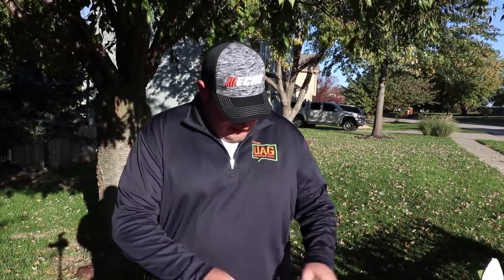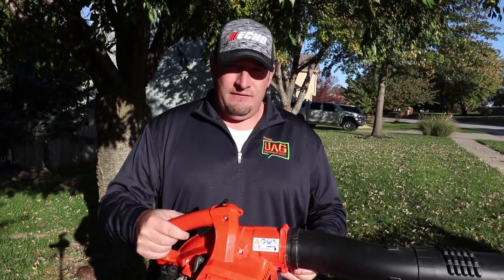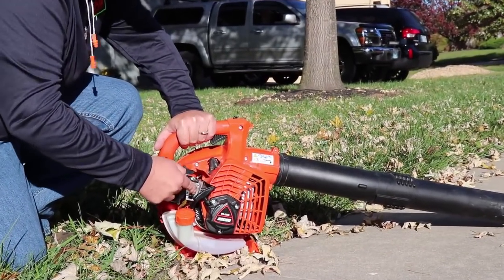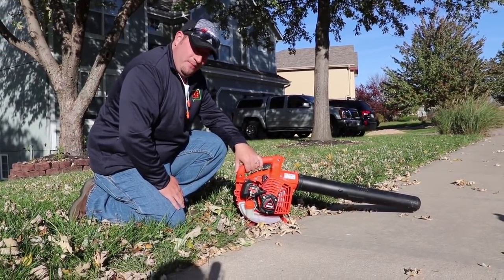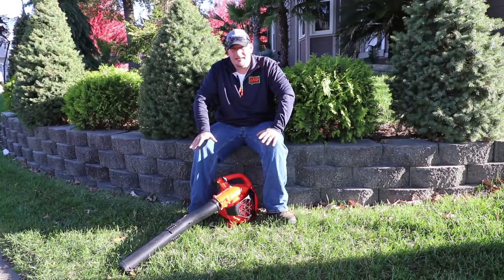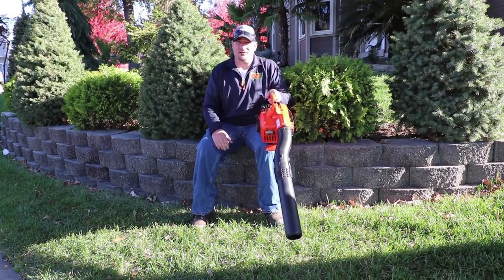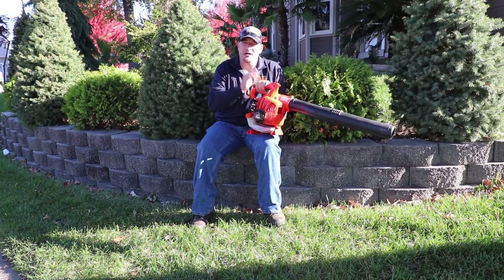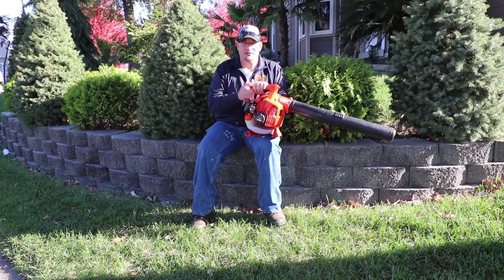New Echo PB-2520 Handheld Blower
The New Echo PB-2520 Handheld Blower could possibly be the best Handheld on the market. This thing puts out a whopping 453cfm at 170 mph at only 70db loud. You should start seeing these in the dealership the month of November and December at a low low price of 149.99. What a Steal!!

2015 Scag V-ride 48
Echo PB-770T
Echo SRM-2620
Echo SRM-2620T
Echo ES-250
Echo PE-225
Echo PE-266S
Echo HC-152
Echo CS-590
2014 Lamar 6.5x12